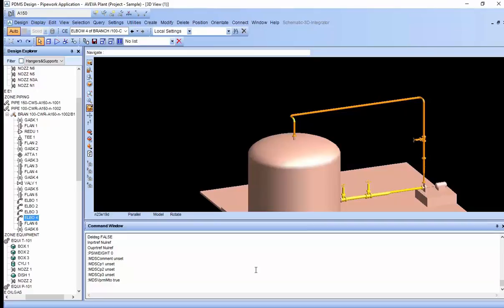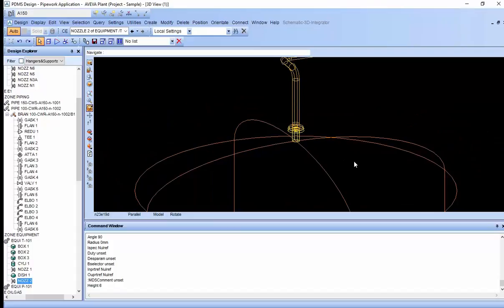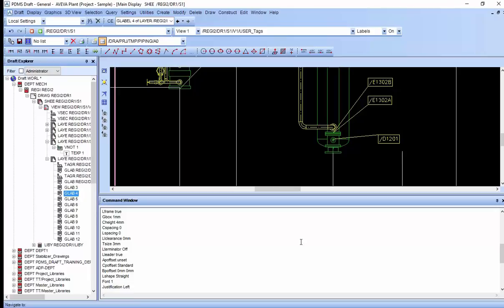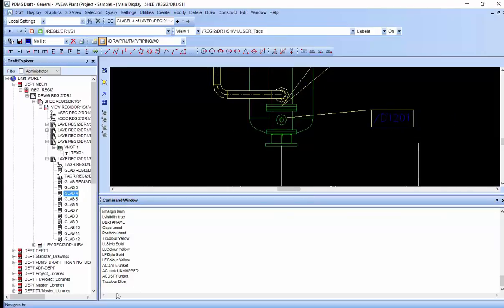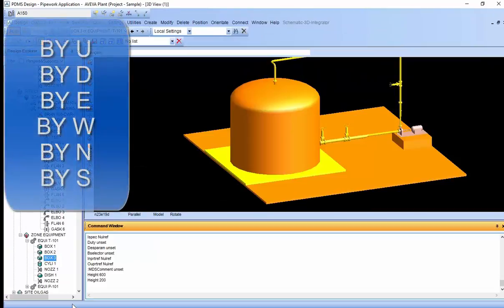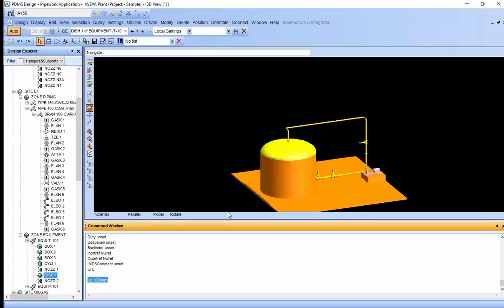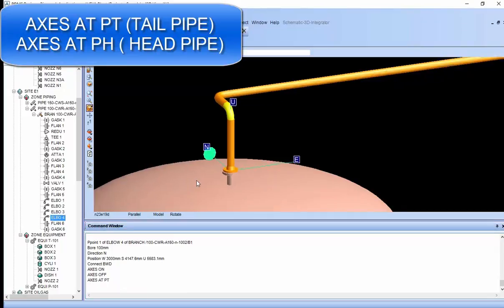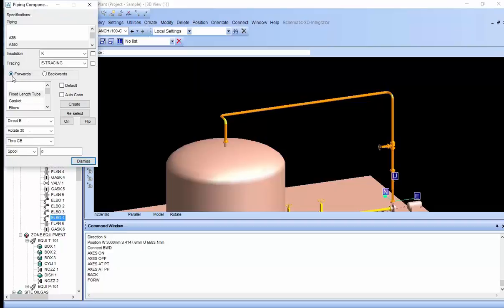PDMS LESSON (REQUEST VIDEO.1) : MOST FREQUENTLY USED COMMAND IN PDMS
Most frequently used command in PDMS.
Q ATT - 0:15
BY U , BY D, BY E, BY W, BY N, BY S - 3:12
AT @ -3:31
Q U - 3:45
Q P1 - 4:04
AXES ON, AXES OFF - 4:21
AXES AT PT, AXES AT PH -4:36
BACK, FORW -  5:05